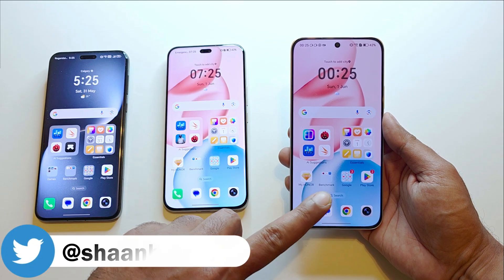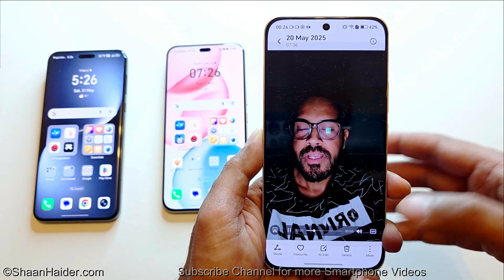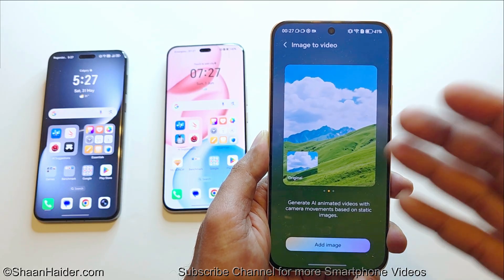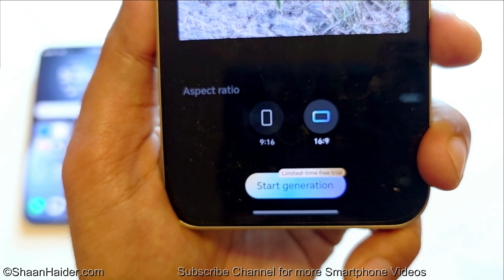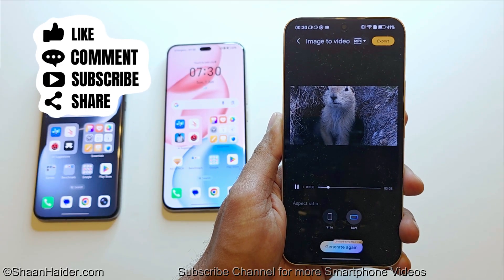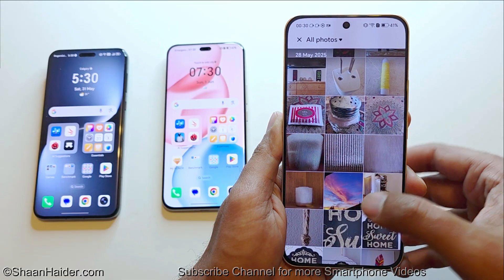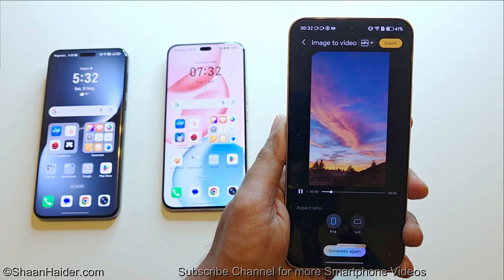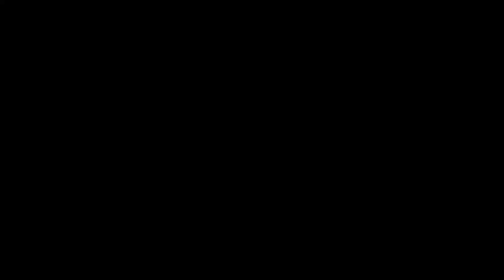Honor 400 AI Image to Video - How to Use it to Create Videos from Pictures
A tutorial about how to use the AI Image to Video on Honor 400, Honor 400 Pro, Magic 7 Pro etc. to convert any image into video.